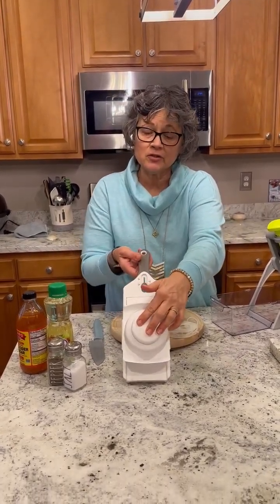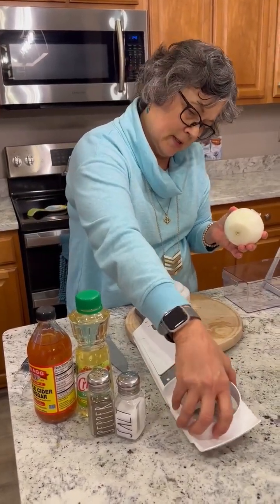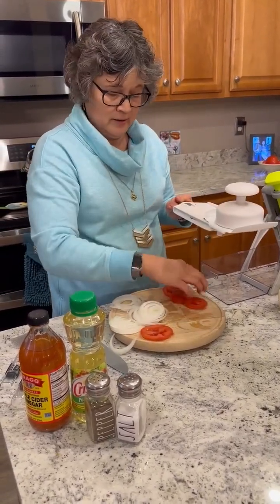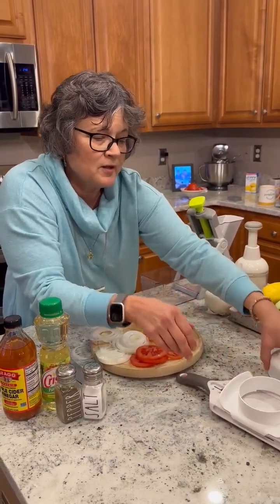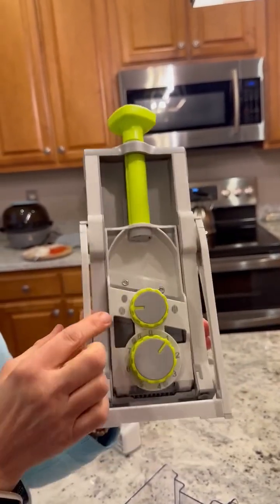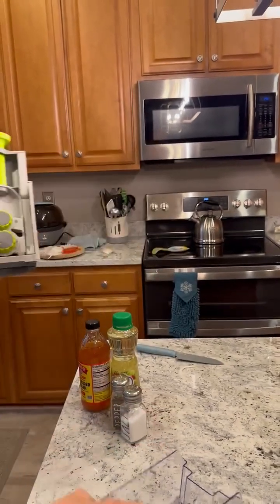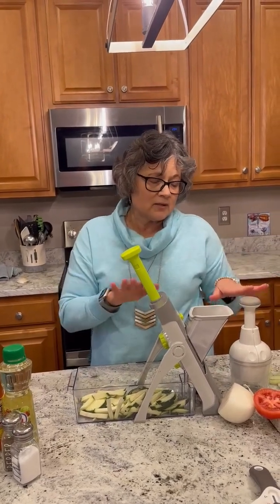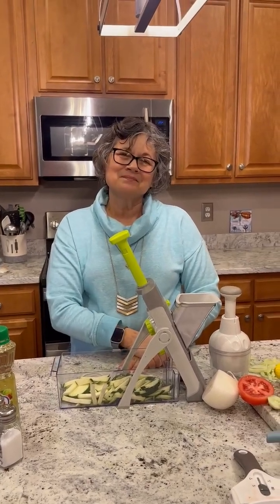Demo of the Slicer, Chopper and Mandoline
Demo of Slicer, Chopper and Rapid Prep Mandolin